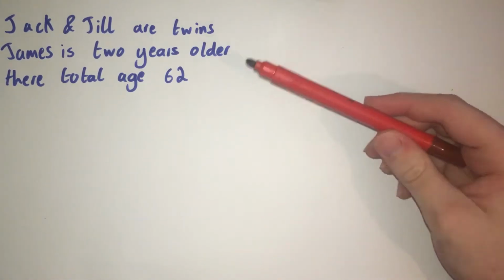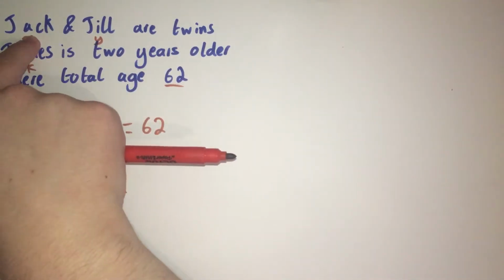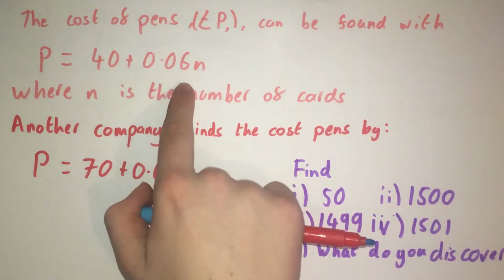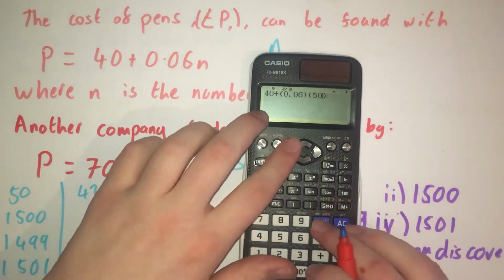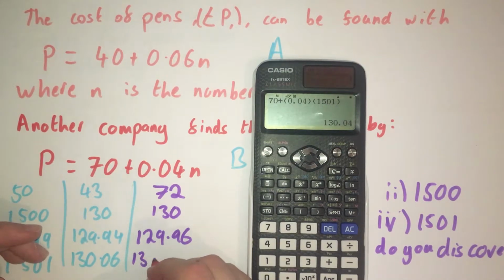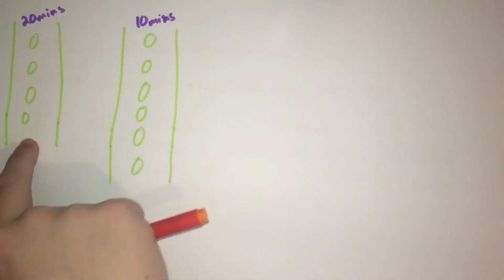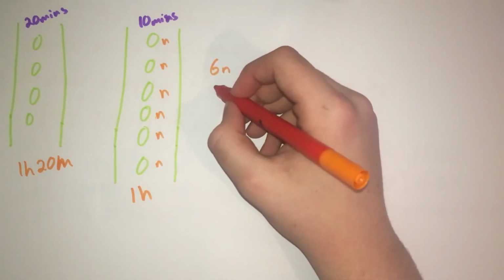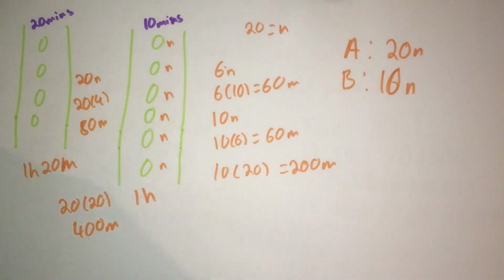An Introduction to Problem Solving - (New Spec A-level Maths)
First video of the "Problem Solving and Proof" Section of Year 1 Maths.

I plan to upload the whole of A Level Math, Further Maths and Physics content.

Improvements are welcomed.

-Teaching from 2017
-First AS exam 2018
-First A Level exam 2019